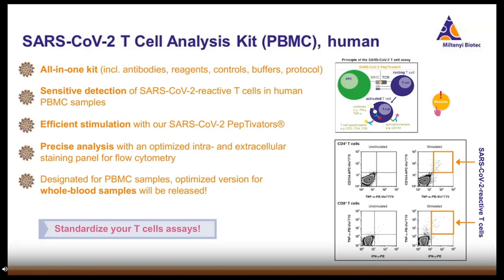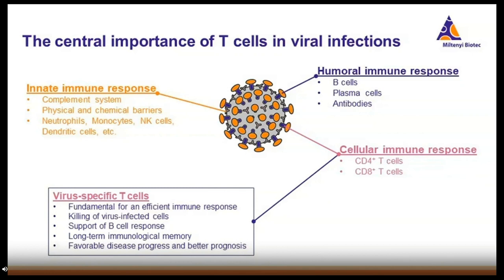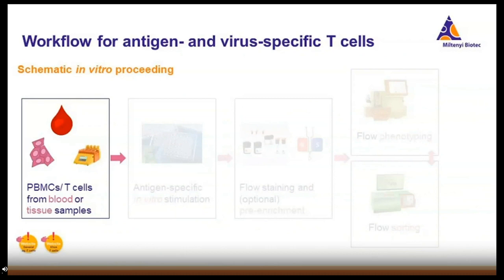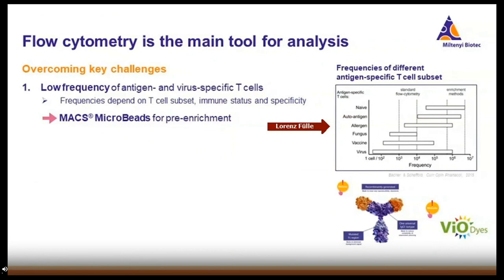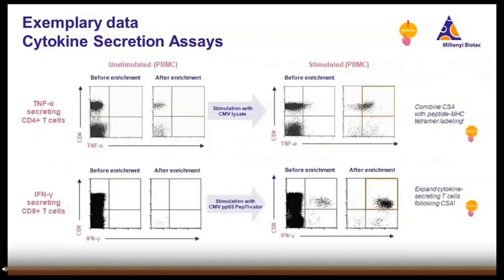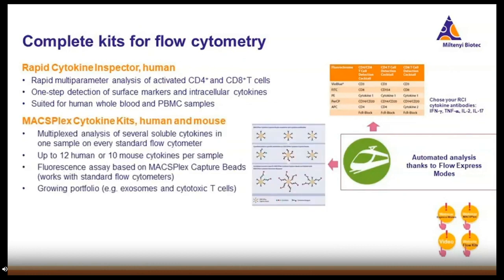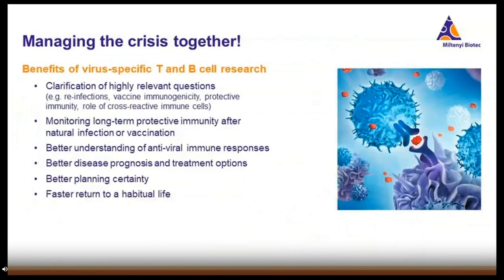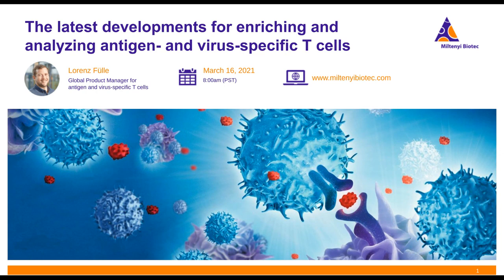The latest developments for enriching and analyzing antigen- and virus-specific T cells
Presented By:
Lorenz Fülle

Speaker Biography:
Lorenz Fülle received his Ph.D. in immunology from the University of Bonn, Germany in 2018. His studies focused on allergy-associated immune responses of the skin and brain. Following his Ph.D., he continued his work in the field of inflammatory skin research as a postdoctoral fellow at the Institute of Life & Medical Sciences (LIMES) in Bonn before joining Miltenyi Biotec as a Global Product Manager for antigen- and virus-specific T cells.

Webinar Abstract:
The COVID-19 pandemic has placed urgency on precise analysis of rare antigen- and virus-specific T cells. At Miltenyi Biotec, we offer a complete workflow for isolation, stimulation, sorting and analysis of antigen- and virus-specific T cells. Analysis of these rare cells is not only important to reveal whether or not long-term protection is gained after infection or vaccination, but also essential for understanding fundamental immunological processes in immuno-oncology and immune tolerance. Working with antigen-specific T cells can prove challenging to researchers. Critically low cell frequencies, inflammatory environments, unspecific labeling and high background often hamper reliable analysis. Our workflow has been optimized at every step to address key challenges faced by researchers working with these rare cells. The correct combination of products for sample preparation, cell stimulation, pre-enrichment and flow cytometry is key for a successful analysis. We are confident that we can assist you, in even the most challenging research projects and your work on viral threats like COVID-19.

Earn PACE Credits:
1. Make sure you're a registered member of LabRoots
2.